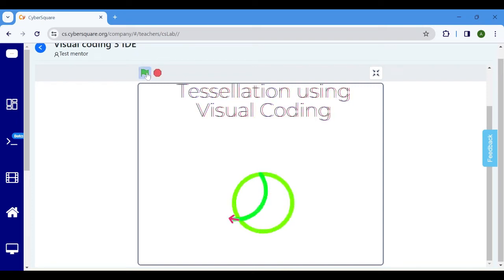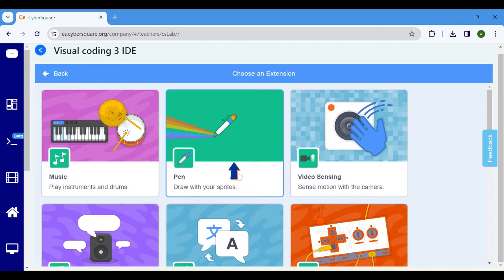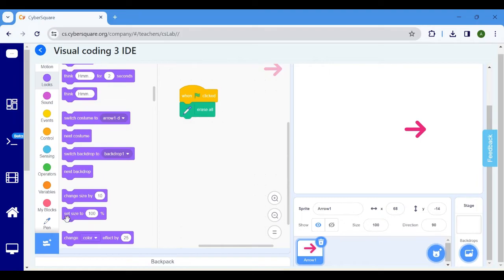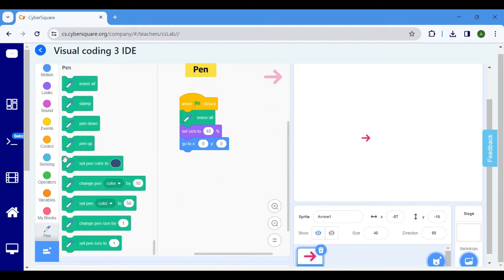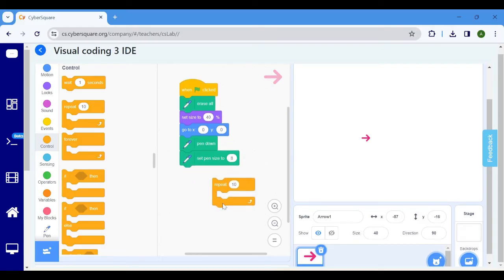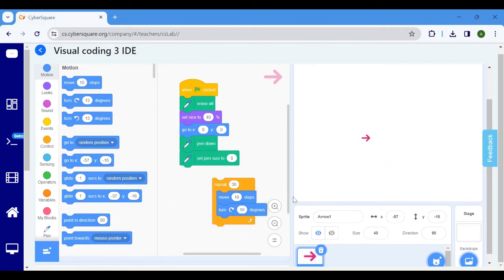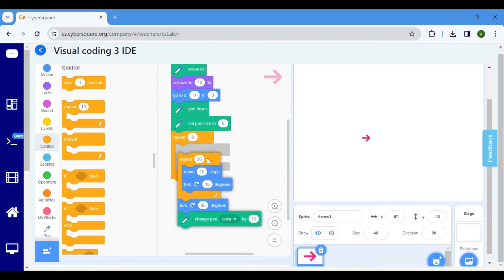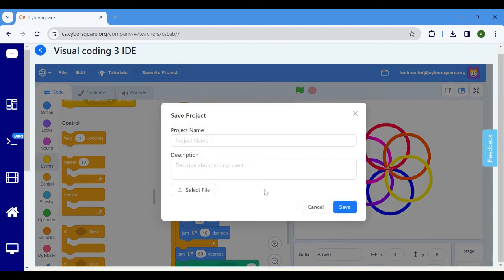Cyber Square Grade 4 Module 2 - Tessellation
Discover the mesmerizing world of tessellation through visual coding with our step-by-step tutorial! 🖥️✨ In this beginner-friendly guide, we'll explore the art of creating repeating geometric patterns seamlessly. Join us as we delve into the fascinating realm of visual coding to bring symmetry and creativity together.